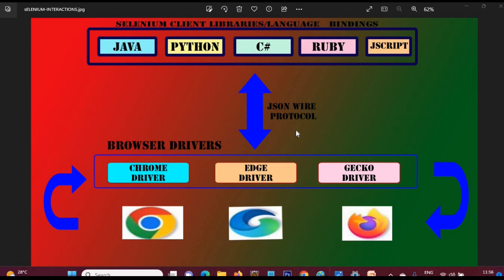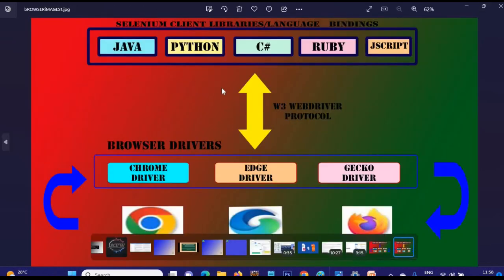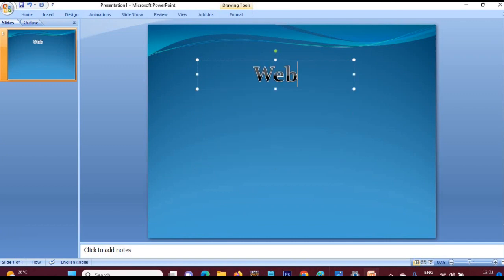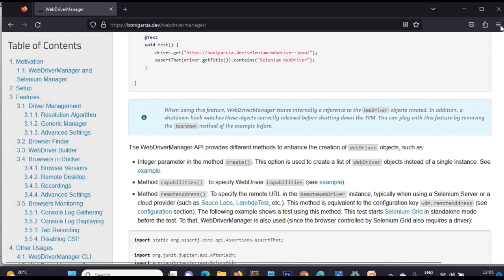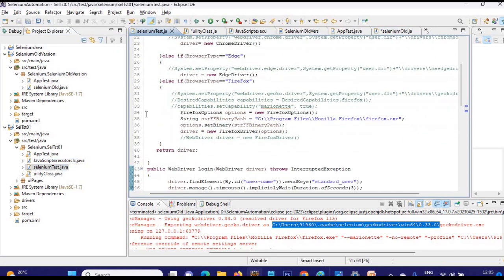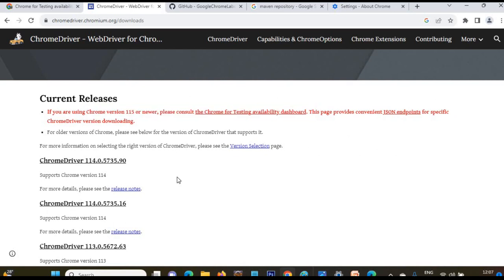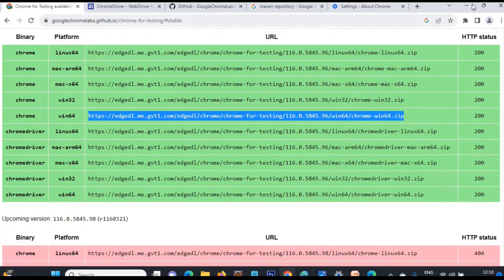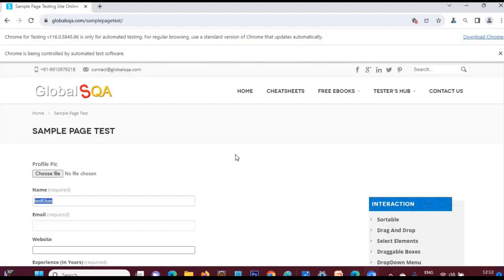Selenium WebDriver Manager - Chrome for Testing -Selenium Manager -Selenium Architecture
Will Learn - Selenium Architecture
Selenium Webdriver Manager configuration
Selenium Manager implementation.
Chrome For testing Implementation.
How to Fix:-Exception in thread "main" org.openqa.selenium.SessionNotCreatedException Exception in Selenium